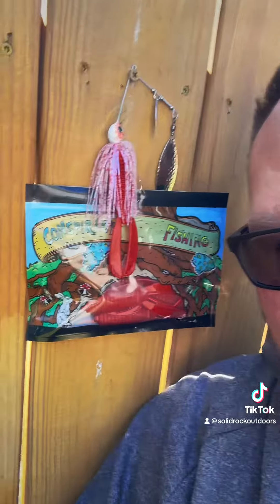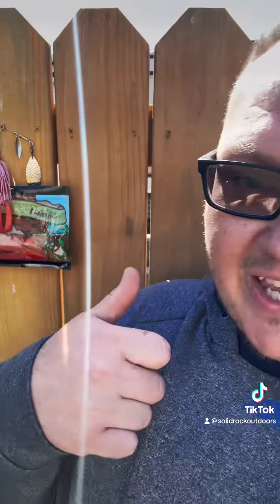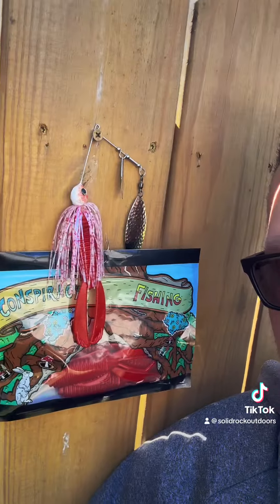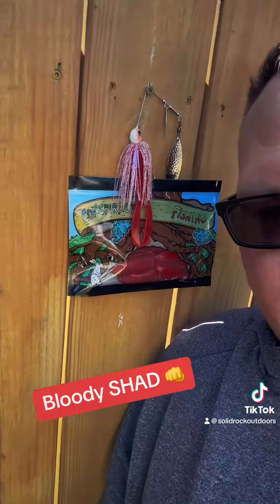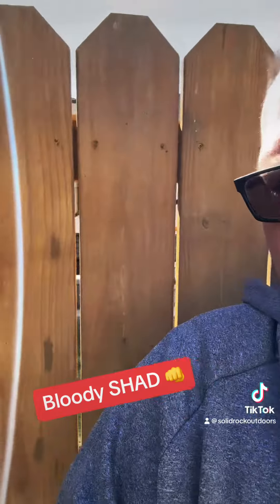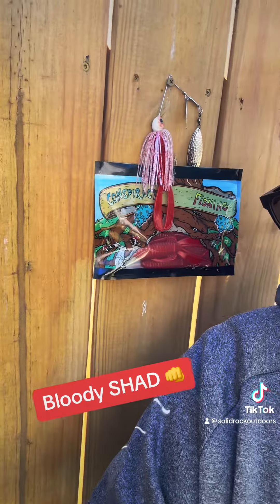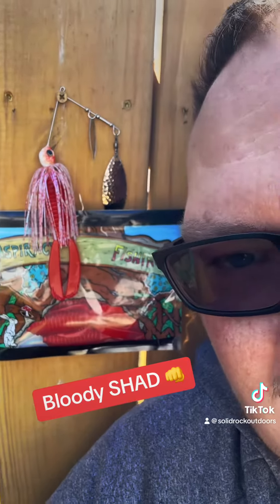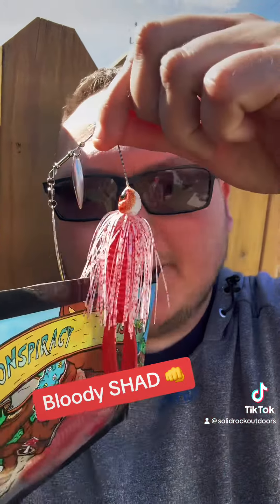Bloody Shad with Conspiracy Fishing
Go over to my TikTok shop and check out my collaboration with Conspiracy Fishing on this 1/2oz spinner bait with hand poured Conspiracy Fishing MK creature trailers

Hand tied spinner bait ball bearing swivel’s and handpainted for durability ￼also hand poured trailers for quality control